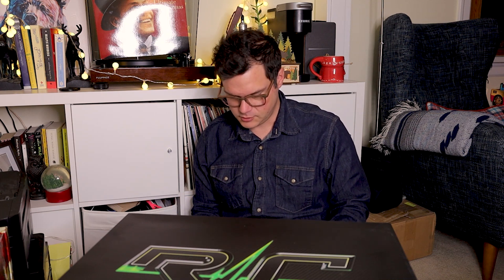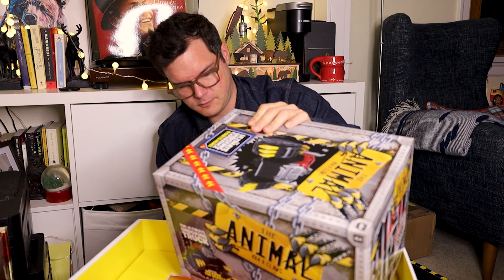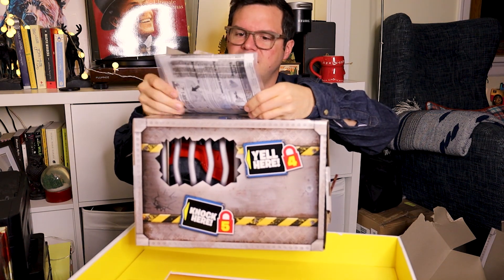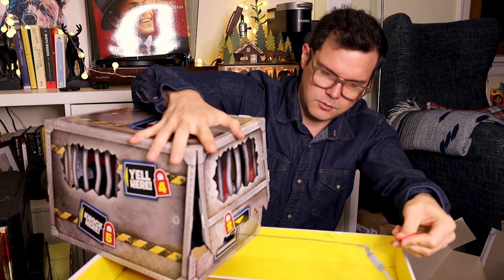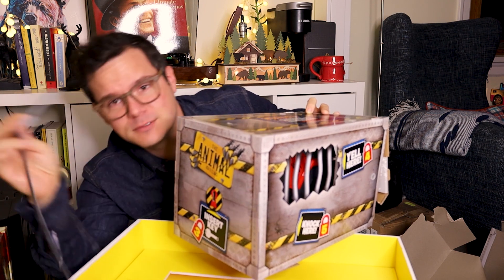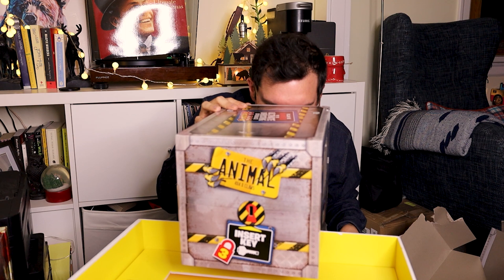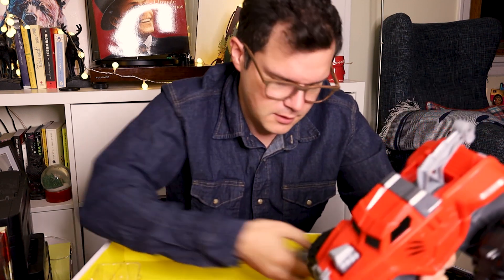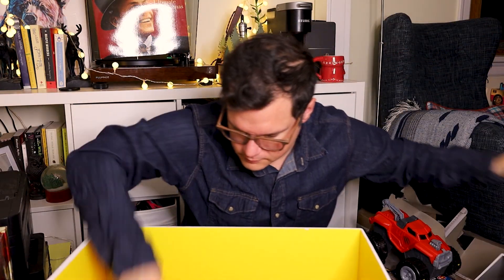UNBOXING The Scariest RC Monster 'The Animal' Truck + More SpinMaster TOYS 2020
Unboxing some scary but super fun SpinMaster Toys!

The Animal is a powerful interactive truck that breaks out of its own package. The ultimate unboxing experience begins when you tear off the outer layer of the package and pull the tab to reveal the key. Yell and knock on the crate to make it shake and hear The Animal growl and roar. It’s up to you to make The Animal angry enough to claw out of its crate. You can even repeat the unboxing.

Air Hogs Stunt Shot

This remote control stunt vehicle is unlike any other RC, with super soft foam wheels that can drive over anything indoors without causing damage. Stunt Shot’s super soft foam wheels make it different from any other RC. It drives on and over anything with ease and won’t wreck walls, furniture or scratch floors.

Monster Jam Megalodon Storm

Featuring a water-resistant design and custom performance tires, Megalodon Storm attacks water with ease. Drive from water to land and keep on going – this Megalodon RC is like no other. Megalodon STORM RC is also USB rechargeable.

Ninja Bots Double Pack

This set includes 2 Ninja Bots – Red Dragon and Black Tiger. Each Ninja Bot’s silly personality comes to life with its own set of weapons and over 100 sounds and movements. Before battle, arm each Ninja Bot. Choose from 6 weapons – boot on a rope, spatula, hammer and more! With weapon recognition, they respond with funny sounds and phrases when armed or disarmed.